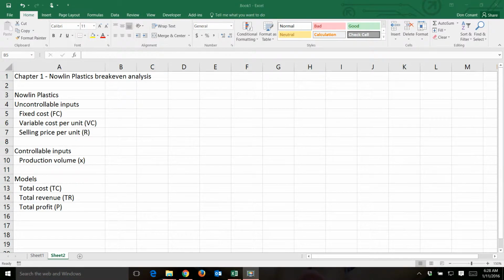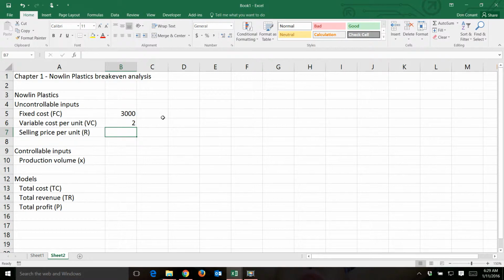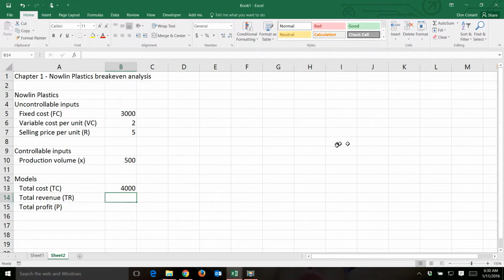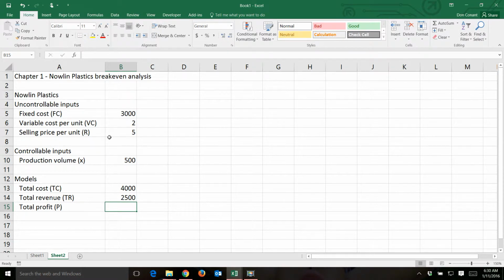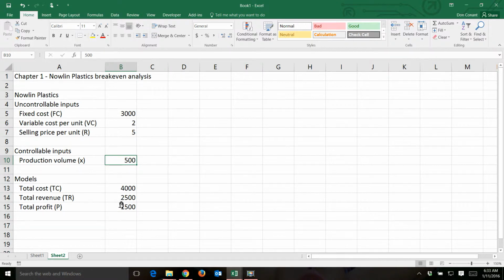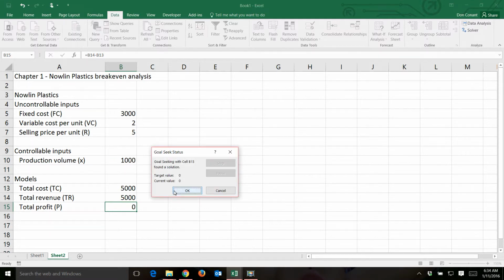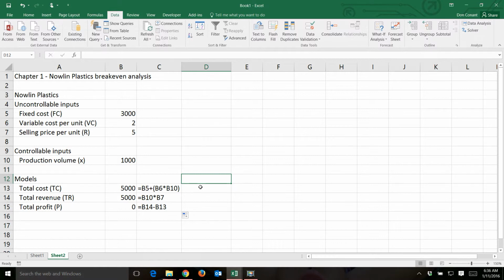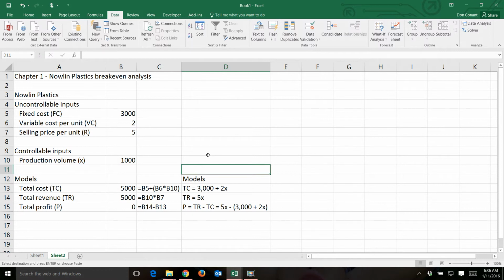BA302 Ch01 Breakeven